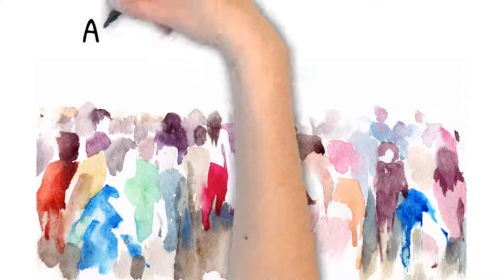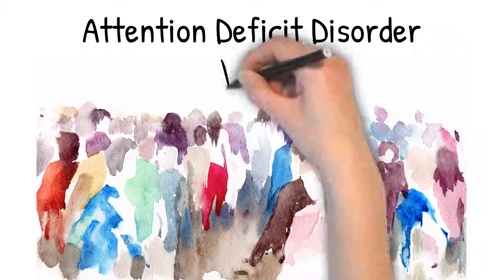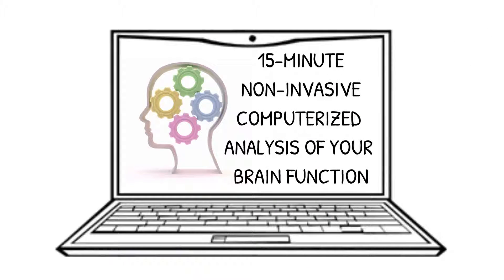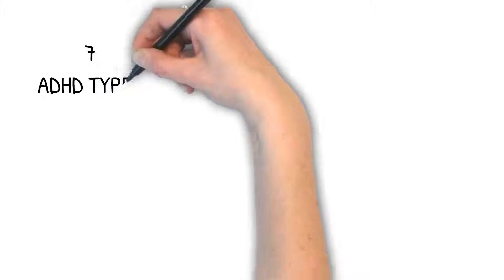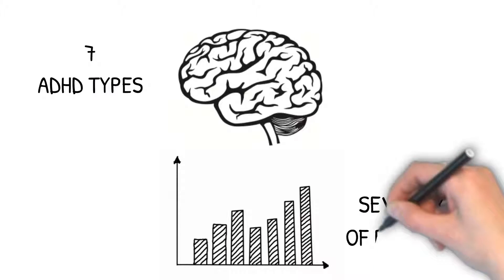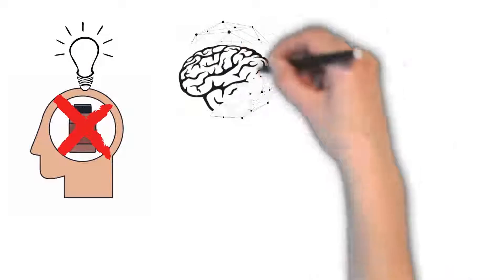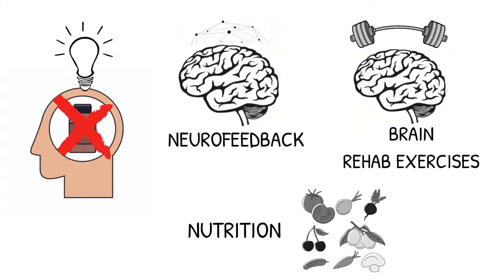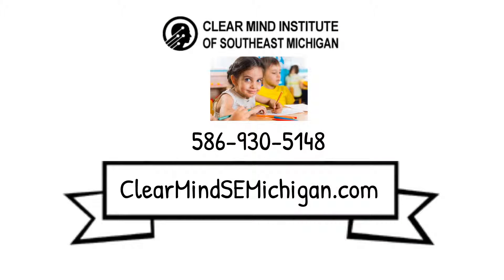Drug-Free ADHD Help Video Short | Clear Mind Institute of Southeast Michigan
Watch this short video for an overview of how a brain map (qEEG) and my multi-modal approach can help with ADHD.